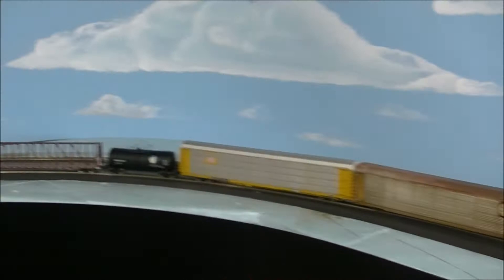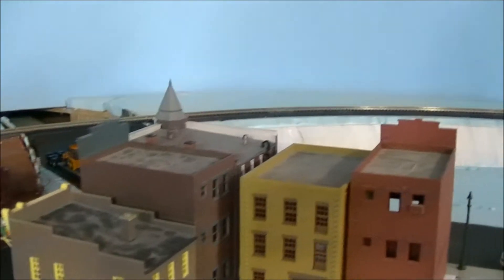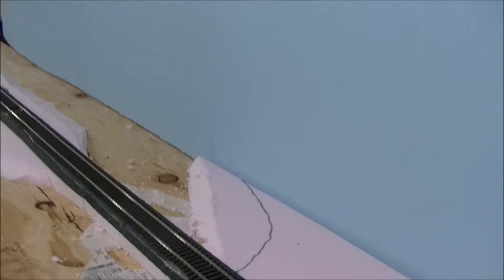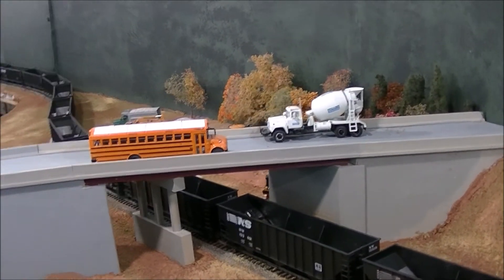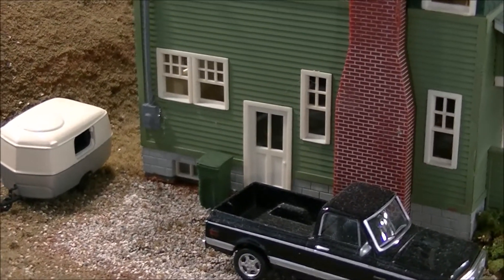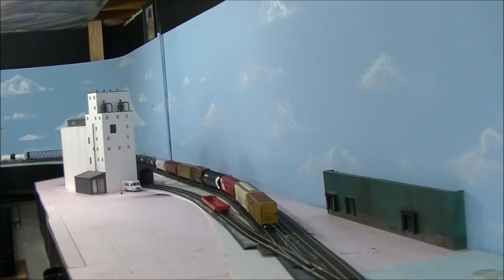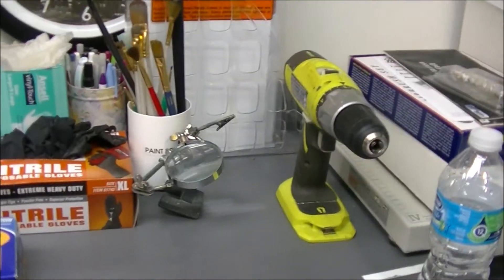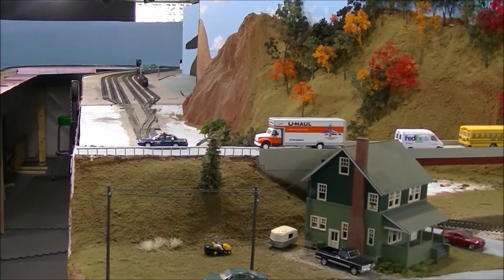Intro to Layout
Hi, in this video I will be introducing you to my layout modeled after the N.Y Southern Tier line from Buffalo to Elmira.